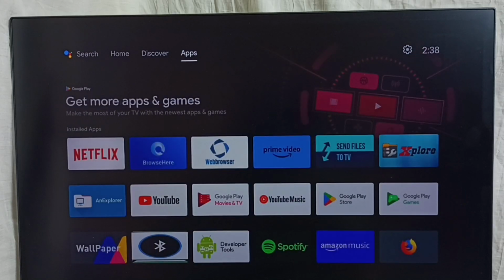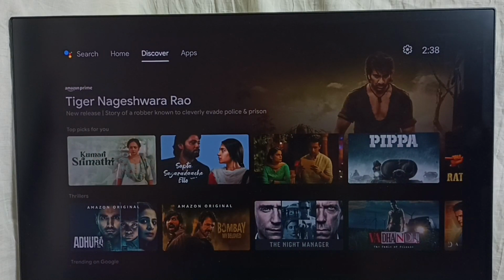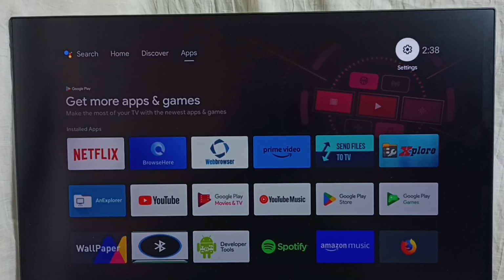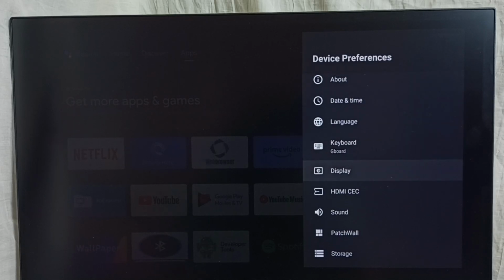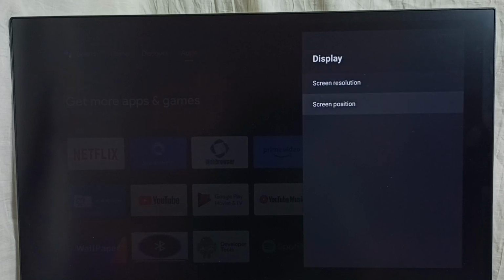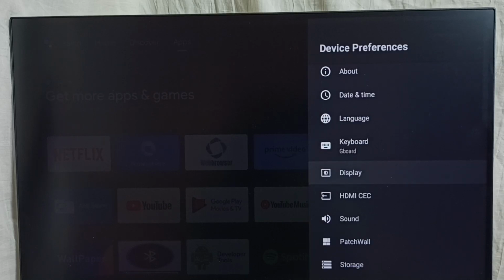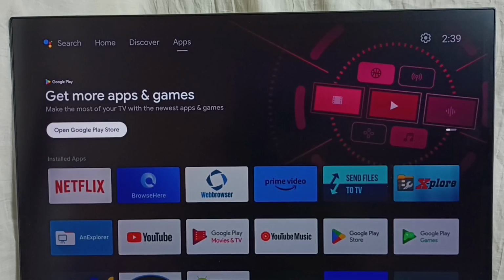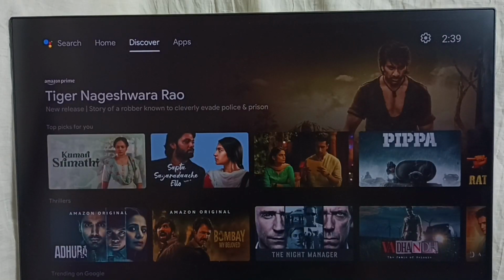Xiaomi Smart TV : How to Fix Zoom Issue | ZOOM IN or ZOOM OUT Screen